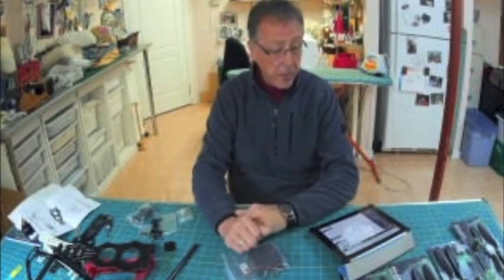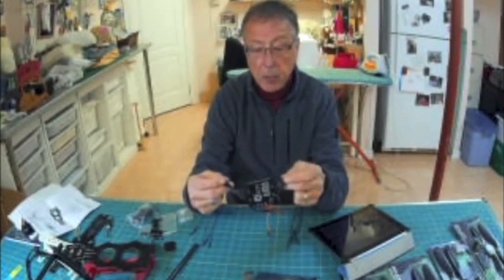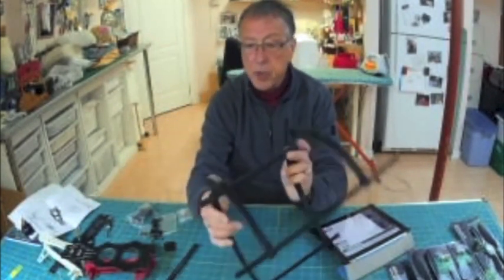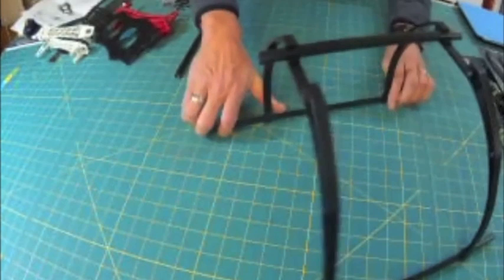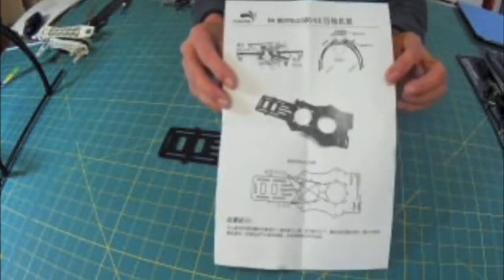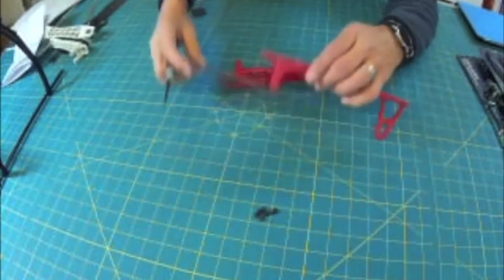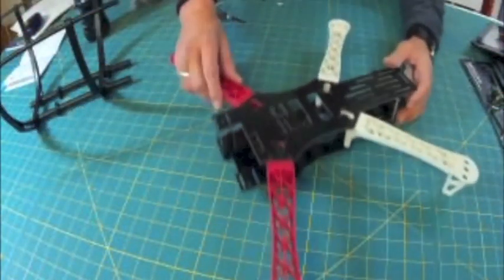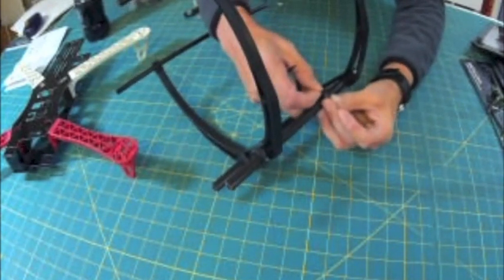Quad Copter Build With KK2 and Qbrain Part 1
Parts List
1x #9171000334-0/49254 Hobbyking KK2.1 Multi-rotor LCD Flight Control Board With 6050MPU And Atmel
1x #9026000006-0/42715 Q Brain 4 x 25A Brushless Quadcopter ESC 2-4S 3A SBEC
4x #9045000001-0/43884 MT2213-935KV MultiStar Motor and Propeller Combo 10-4.5 CW CCW
1x #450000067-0/40640 REPTILE500-V3 Quad-Copter Frame With Crab Landing Gear (White/Red) = $23.45
1x #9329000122/25307 10x4.5 SF Props 4pc R/H Rotation (White)